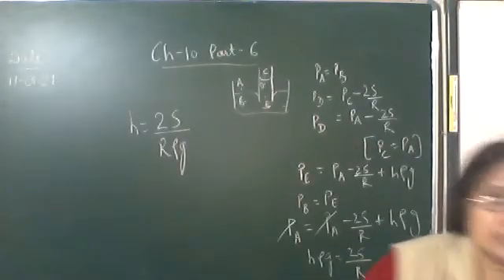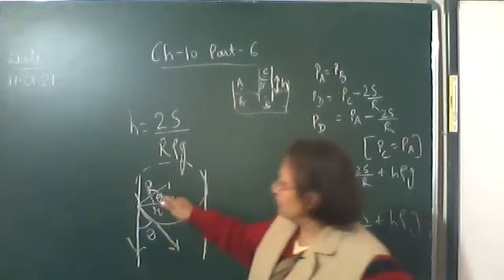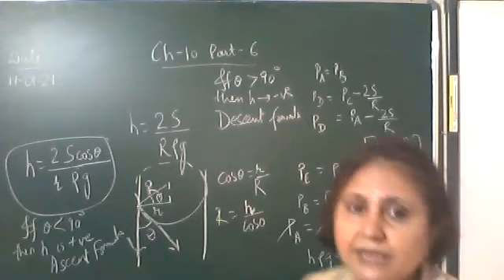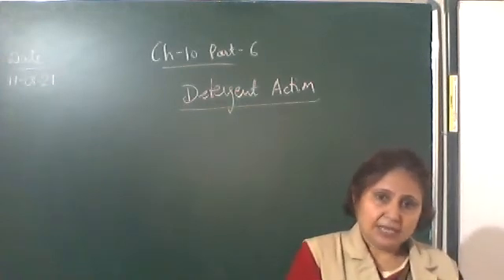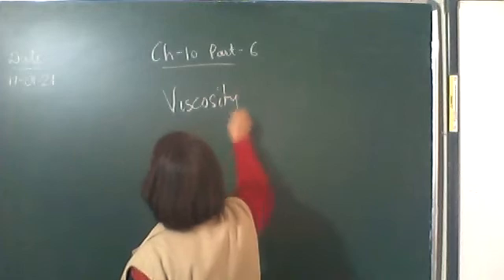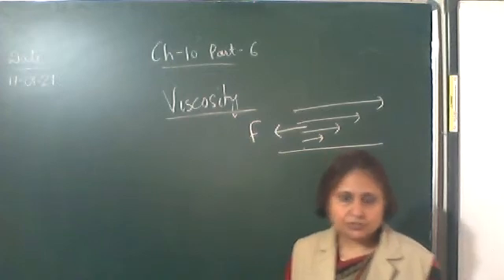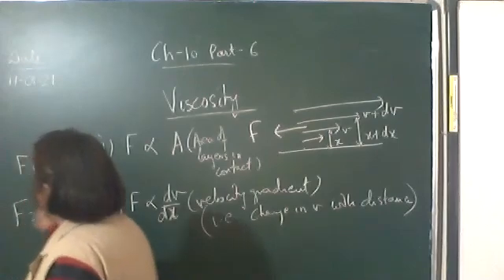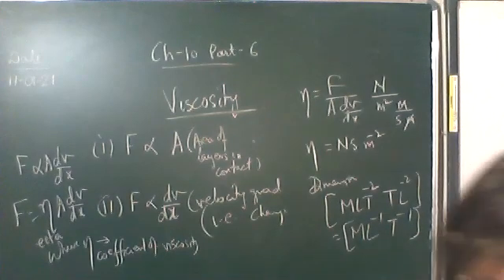11 Phy Ch 10 Part 6 11 1 21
Capillarity